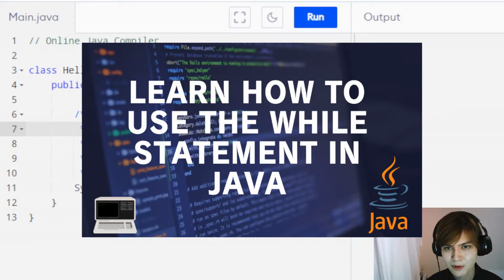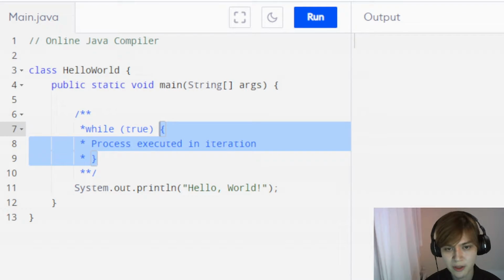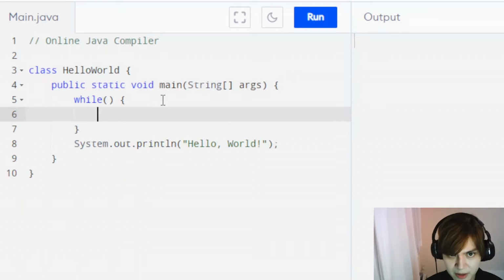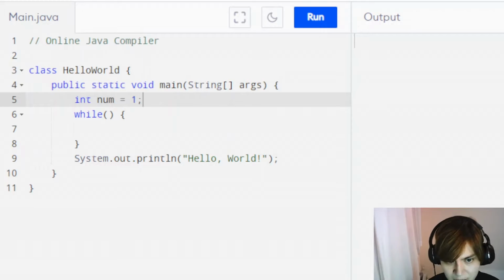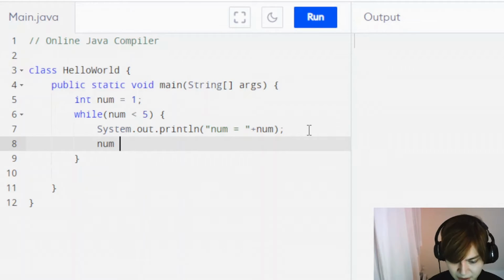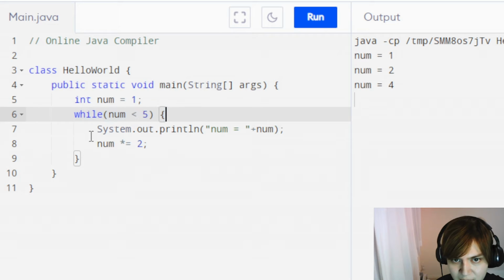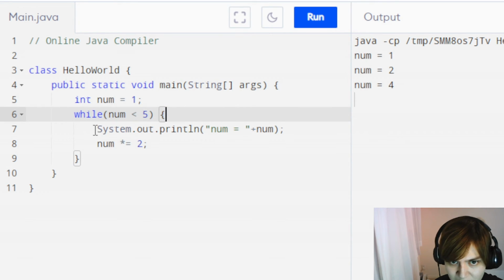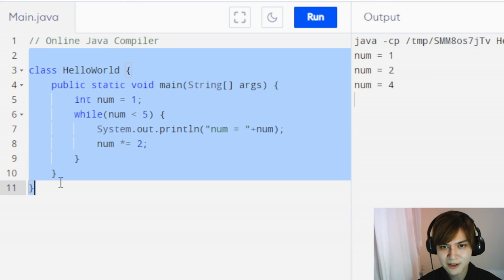6 - Learn how to use the While Statement in Java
Today let`s learn how to use the While statement in Java! I hope this video is easy to understand! I`ve added the link to the online IDE and the description of what we did below

■The following explains what our code did in details
1.  Declared the variable num and assign the initial value before the iteration.
2.  Evaluated the conditional expression num is less tha5 is true, so repeat
3.  Executed the processing in the block: Output the value of the variable num on the screen.
4.  Executed the processing in the block: Doubled the value of the variable num 2
5. End of the first repetition
6. Evaluate the conditional expression num is less than 5 is true, so repeat
7. Execute the processing in the block: Output the value of the variable num on the screen
8.  Execute the processing in the block: Double the value of the variable num 4
9. End of the second repetition
10. Evaluate the conditional expression num is less  than 5 is true, so repeat
11.  Execute the processing in the block: Output the value of the variable num on the screen
12. Execute the processing in the block: Double the value of the variable num 8
13. End of the third repetition
14.  Evaluate the conditional expression num is less than 5 is false, so the iteration ends

As a result, the iterative process is executed three times, and num = 1, num = 2, and num = 4, respectively, are output to the screen.